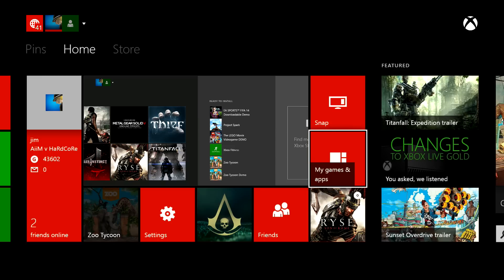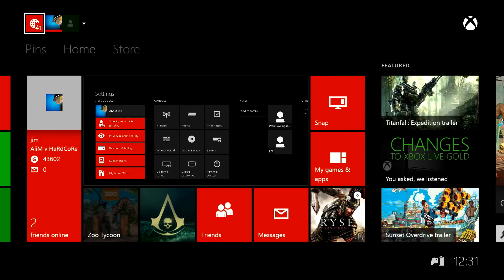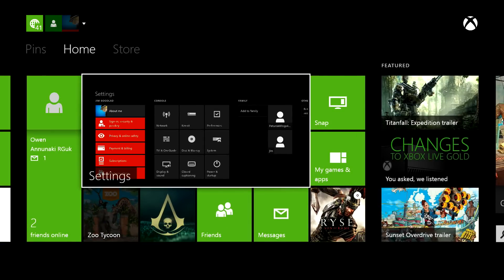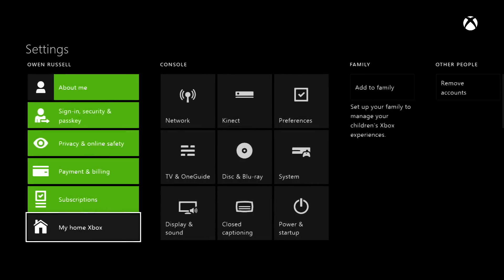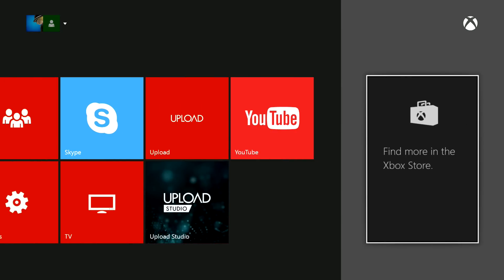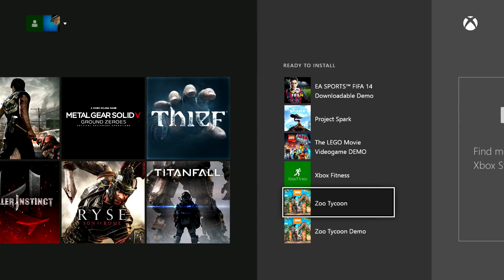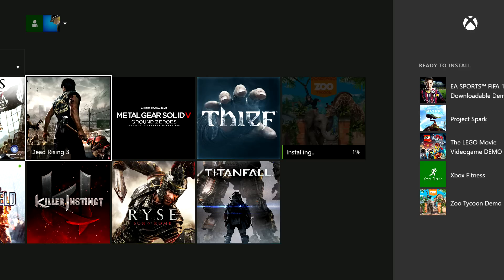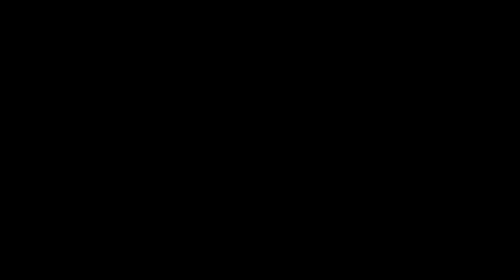licence transfer xbox one tutorial (game share)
we are not held responsible if you transfer with a stranger and it goes wrong!!!